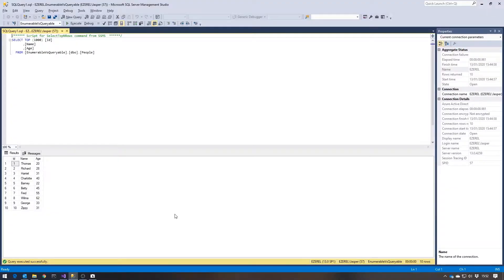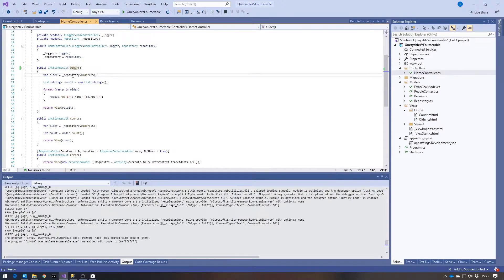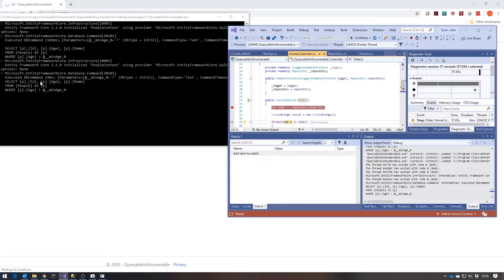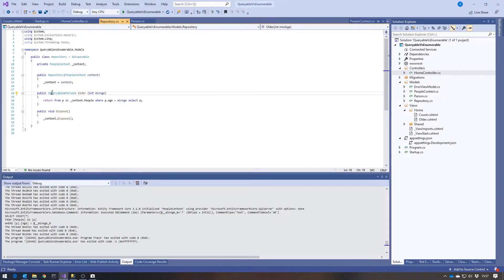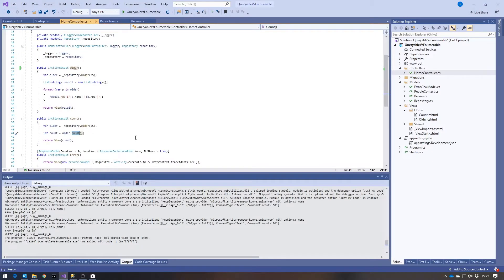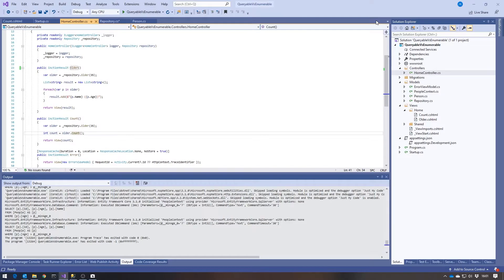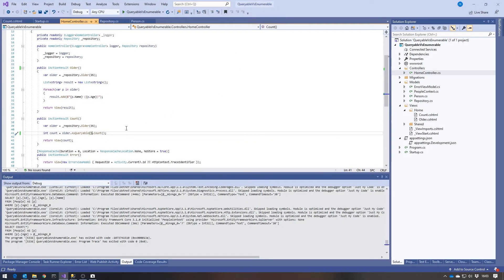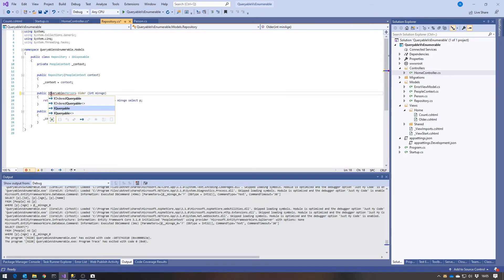IEnumerable vs IQueryable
Coding Tutorial: Using Entity Framework in C#, we can use both IEnumerable and IQueryable - but what difference does the choice make? Quite a big one, it turns out.